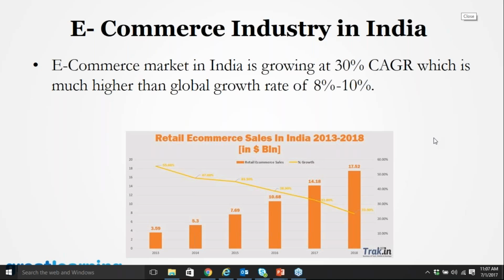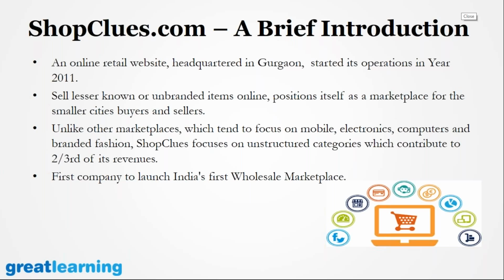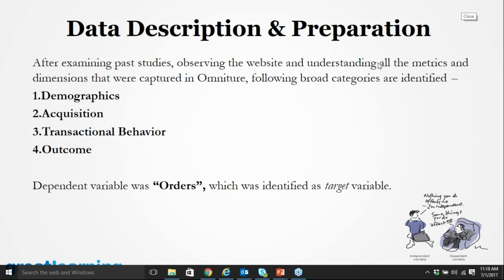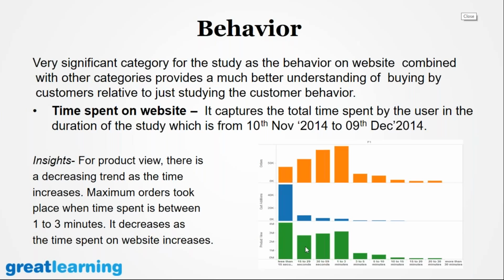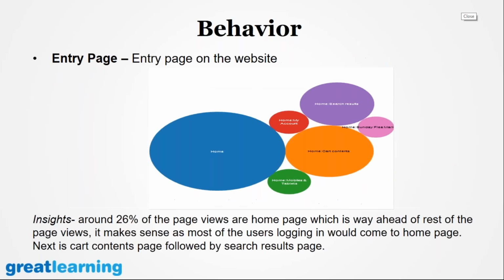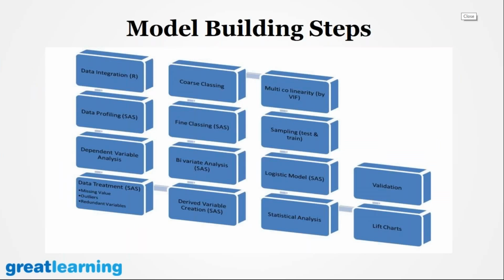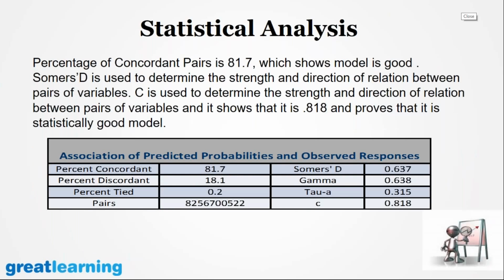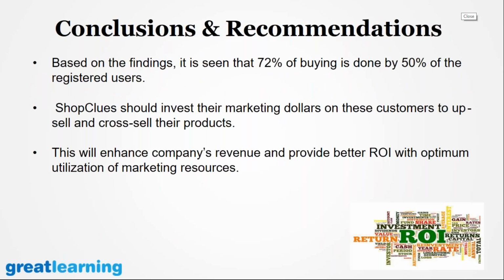Learn Web Analytics and Its Application in E-Commerce | Great Learning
Learn the application of web analytics in the e-commerce industry. Know more about the job trends and what professionals should do to make a career in web analytics.

The e-commerce market in India is growing at 30% CAGR whereas the global growth rate of 8%-10%. The webinar explains how analytics is helping the companies to become more efficient in personalizing and recommending products at customer-specific level.

Akash Kapoor has more than 2 decades of work experience. He had been into IT field since 2001. He did MS from Purdue University. He has experience working in different geographies and in a variety of Industry verticals. He also has rich experience in varied BI tools – OBIEE, Cognos, Hyperion, Pentaho to name the few. In addition, he had the privilege of leading BI implementation of Aadhaar pan-India. At present, he holds a Sr Manager BI and Analytics position.

our learning portal for 100s of hours of similar free high-quality tutorial videos on Digital Marketing, Web Analytics, Supply Chain, Marketing Analytics and more.